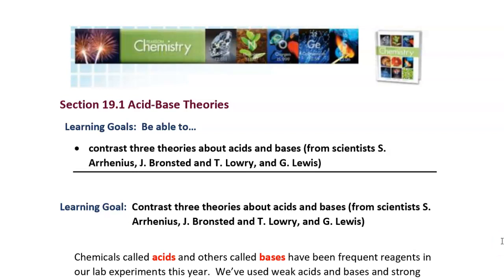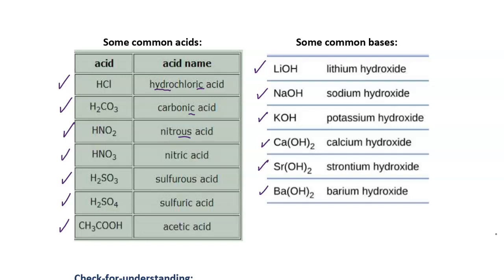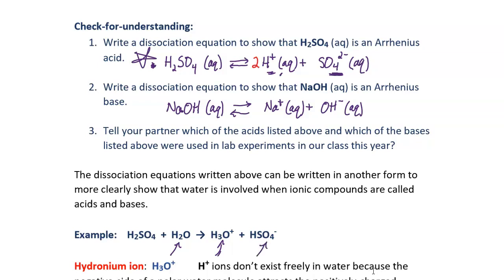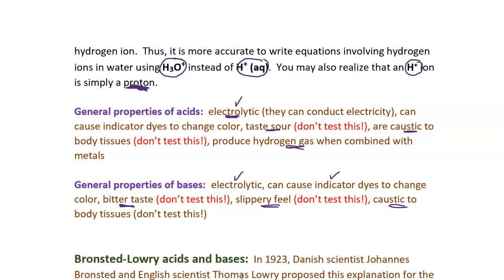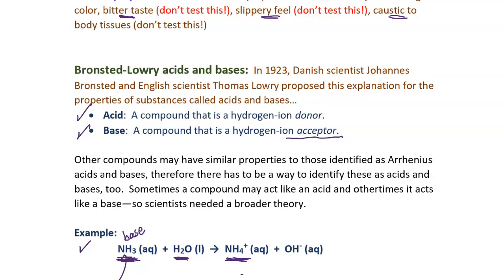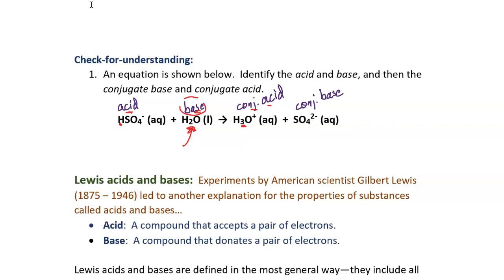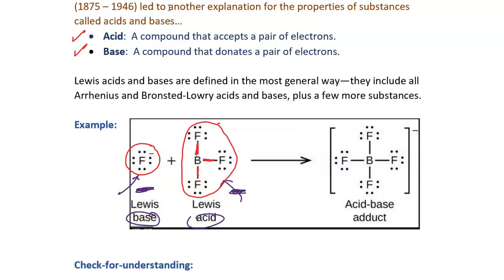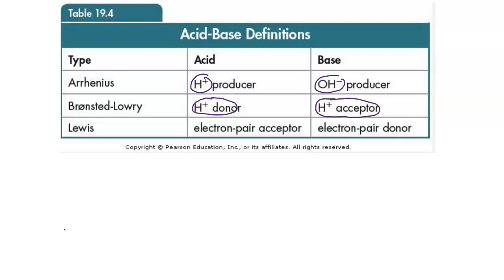19.1 Acid-Base Theories